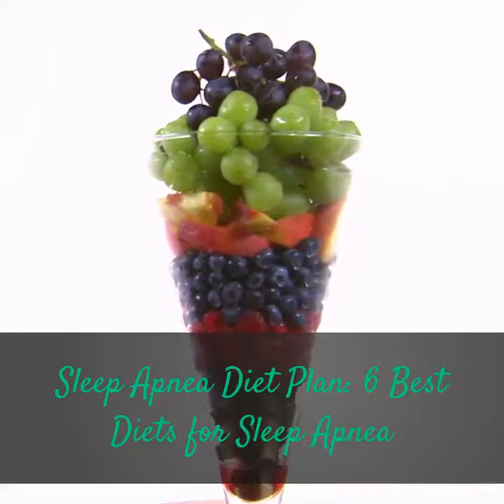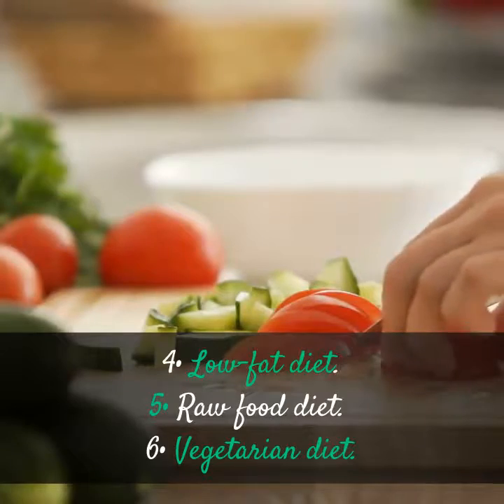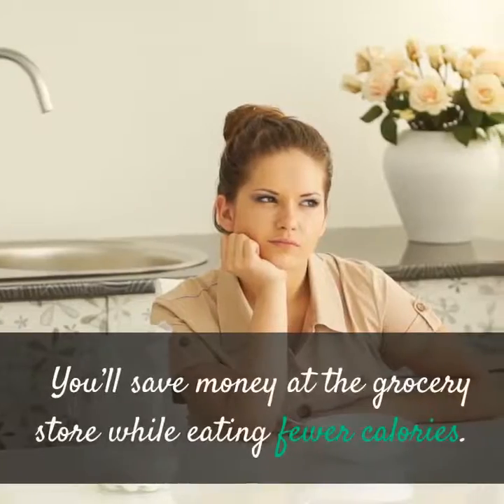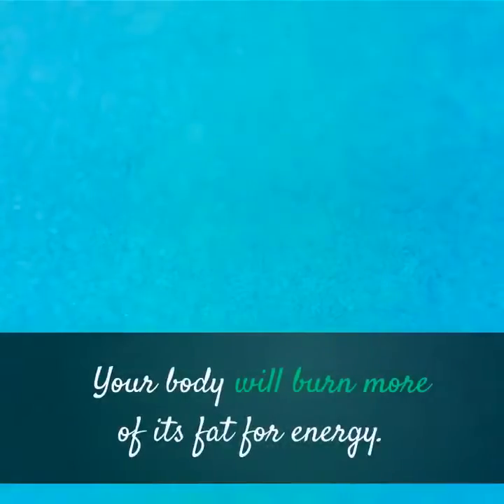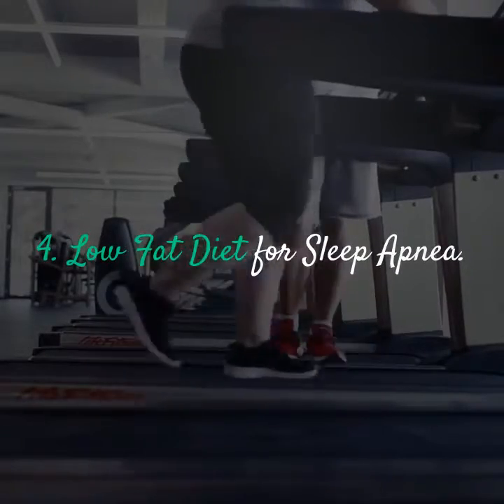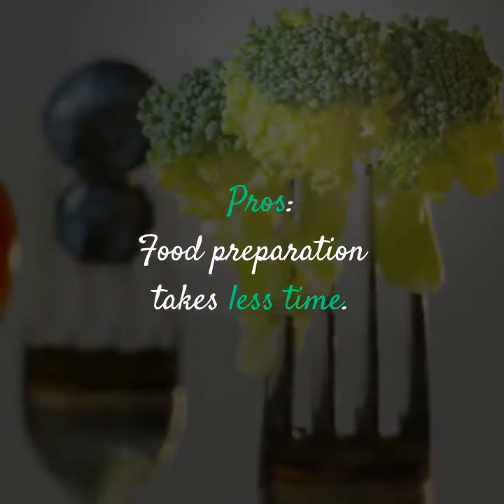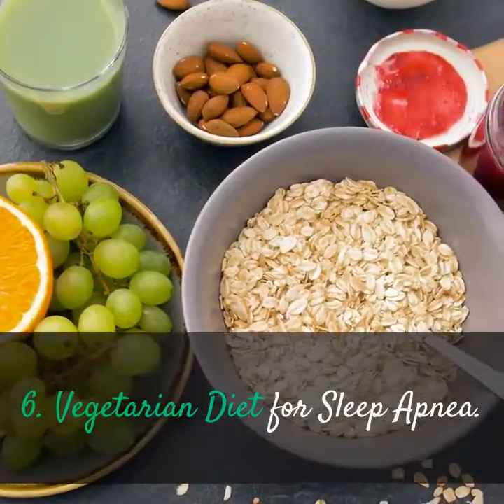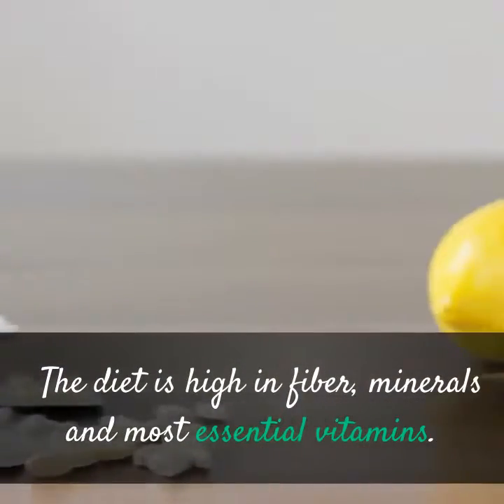Sleep Apnea Treatment - The 6 Best Diets For Sleep Apnea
Today we’ll be talking about  Sleep Apnea Diet Plan: 6 Best Diets for Sleep Apnea.

The 6 best types of diets for people with obstructive sleep apnea (OSA) are:

• Low-calorie diet
• Low-carbohydrate diet
• Low-energy diet
• Low-fat diet
• Raw food diet
• Vegetarian diet

۝ The 6 Best Diets for Sleep Apnea

۞ Low Calorie Diet for Sleep Apnea

Pros:

■ You’ll be able to quickly lose a few pounds

■ Some clinical studies suggest that individuals who adhere to the lifestyle of restricting their calories can increase their lifespan

■ You’ll save money at the grocery store while eating fewer calories

۞ Low Carbohydrate Diet for Sleep Apnea

Pros:

◘ It is filling and provides dietary structure

◘ It promotes healthier blood sugar levels and prevents weight gain

◘ Your body will burn more of its fat for energy

◘ You’ll have more energy and reduced mood swings

◘ You can reduce the risk of some cancers

◘ The diet discourages eating sugar and refined carbs in order to improve your overall health

۞ Low Energy Diet for Sleep Apnea

Pros:

□ This diet is plentiful in vitamins and minerals

۞ Low Fat Diet for Sleep Apnea

Pros:

You’ll lose more weight when eating fewer calories

♦ It is rich in vitamins, minerals, and fiber

♦ This diet reduces your risk of certain cancers

۞ Raw Food Diet for Sleep Apnea

Pros:

◊ Food preparation takes less time

◊ The abundance of live probiotic bacteria and enzymes in the raw food promotes healthy digestion

◊ Many raw foods are more nutritional in their uncooked state

◊ The diet discourages you from eating pre-packaged foods that may cause illnesses or allergic reactions

۞ Vegetarian Diet for Sleep Apnea

Pros:

ᴥ Vegetarian dieters are less obese

ᴥ This diet reduces the risk of some cancers, diabetes, high levels of bad cholesterol (LDL), hypertension, heart disease, rheumatoid arthritis, and gallstones

ᴥ The diet is high in fiber, minerals and most essential vitamins

ᴥ You reduce your exposure to agricultural chemicals such as herbicides and pesticides